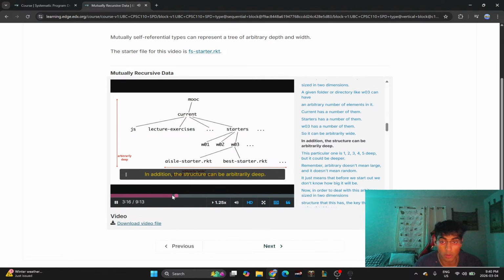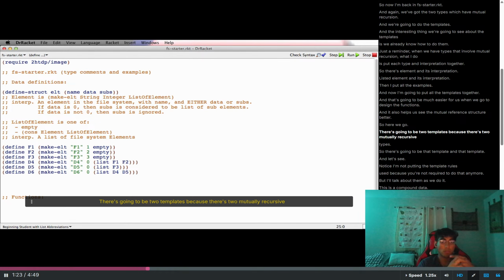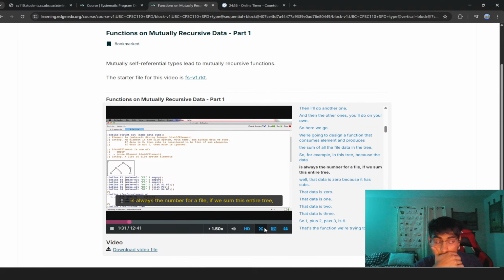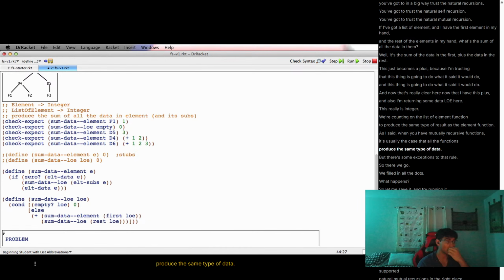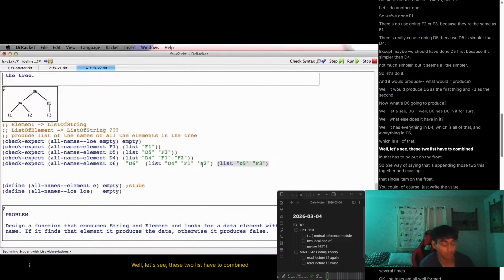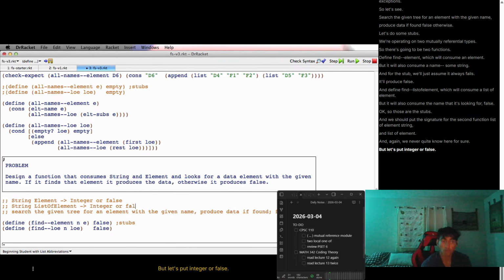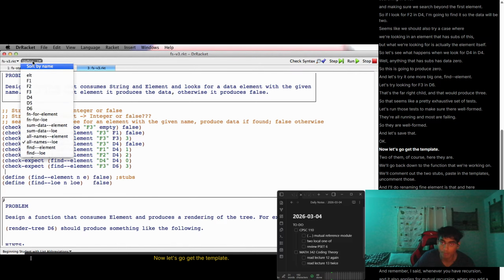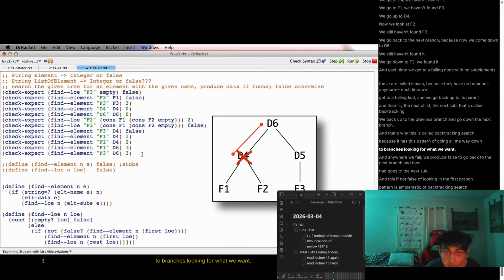study stream - studying coding theory, basic algorithms, Vulkan